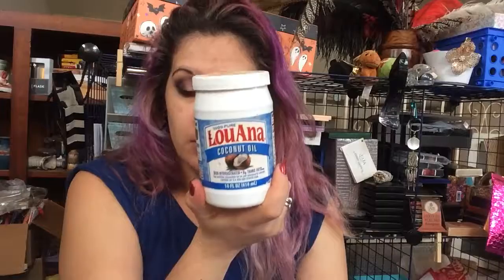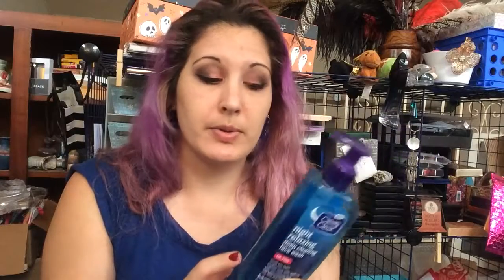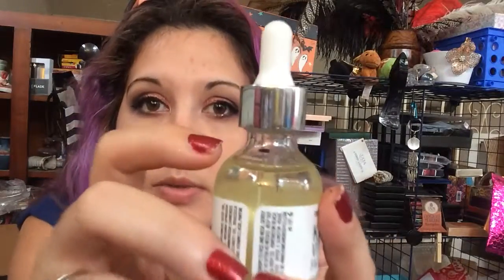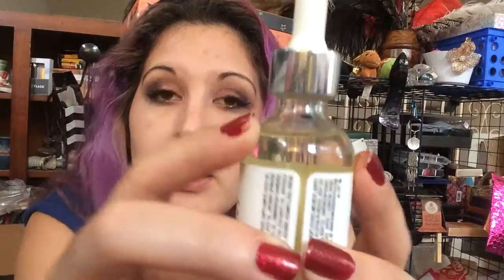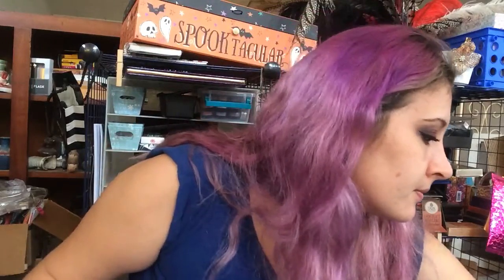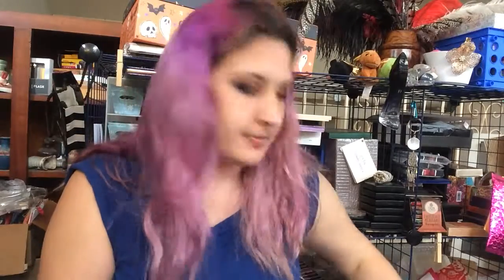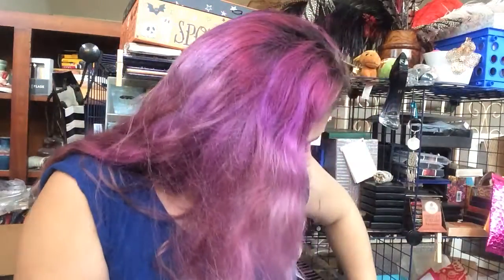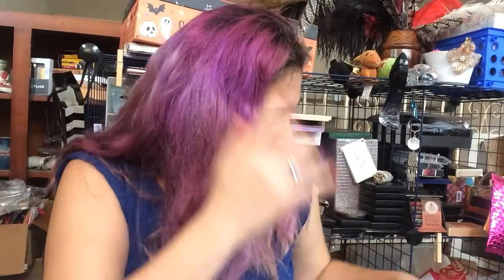Feb update for 20/20 vision pan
My completely disorganized update for the 20/20vision project pan started by kookypans on Instagram. I apologize I only had a very short space of time to film and get this video done. So I wasn’t as prepared as usual.